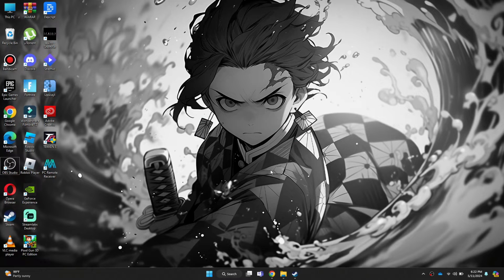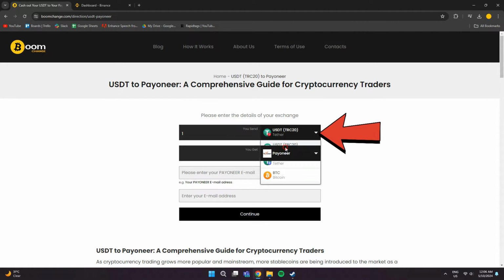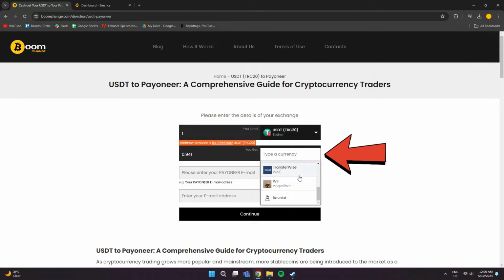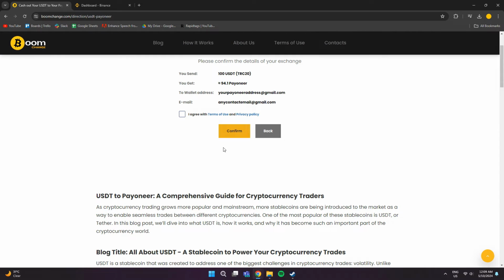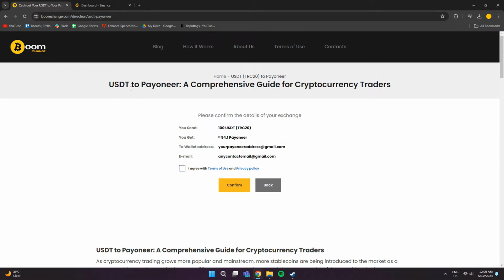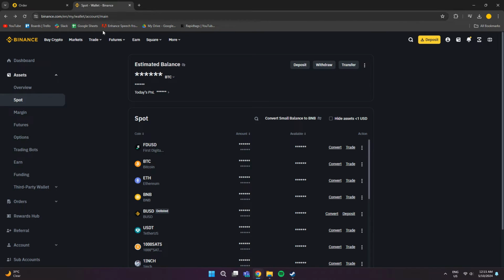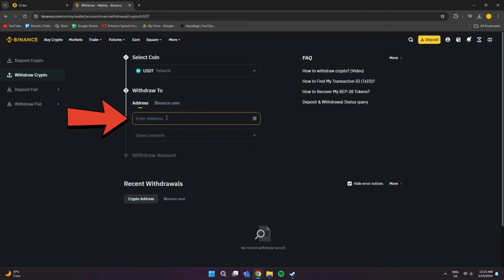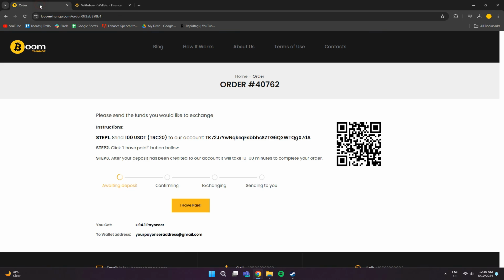How To Withdraw Money From Binance To Payoneer - 2024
Withdraw money from Binance to your Payoneer account effortlessly with our 2024 guide! In this step-by-step tutorial, we'll show you how to transfer funds from your Binance wallet to your Payoneer account securely and quickly. Don't miss out on accessing your crypto assets – follow our easy instructions and make the most of your investments!